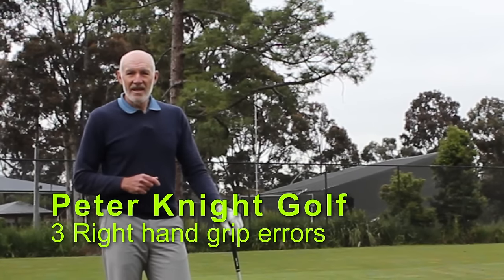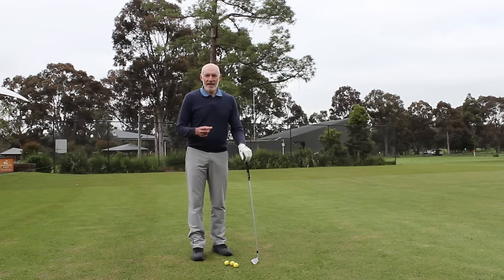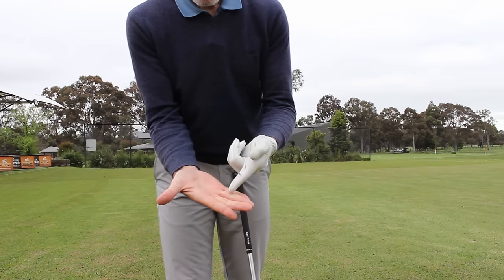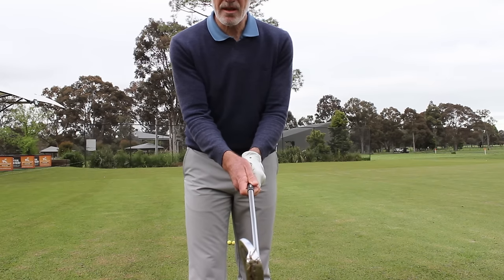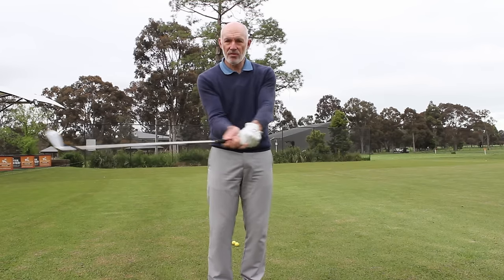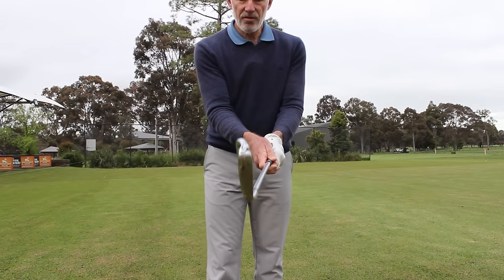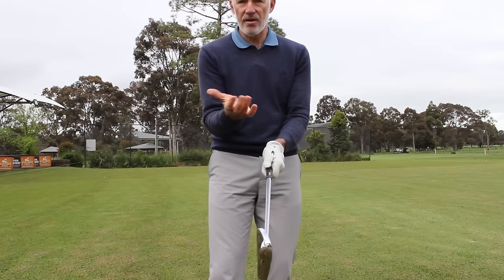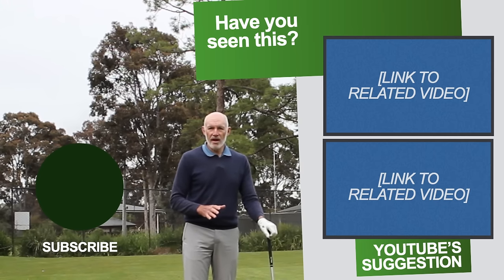3 right hand grip errors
Holding the club incorrectly in either your left or right hand spells trouble with shot control.  Here are three common errors with the right hand.

Let’s Connect